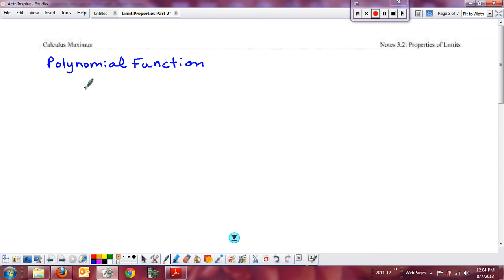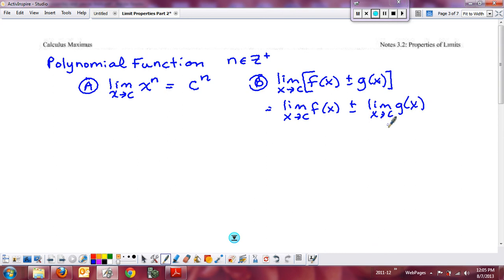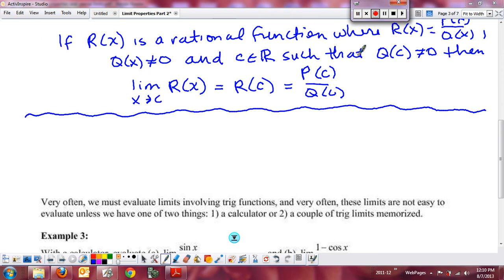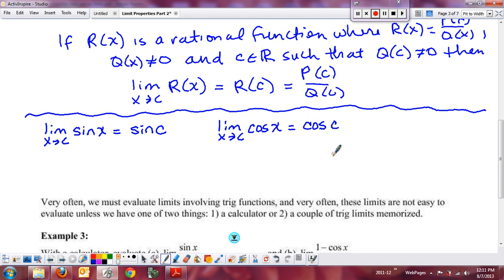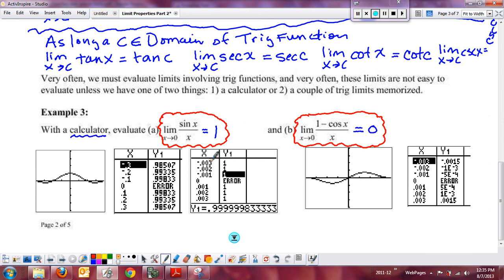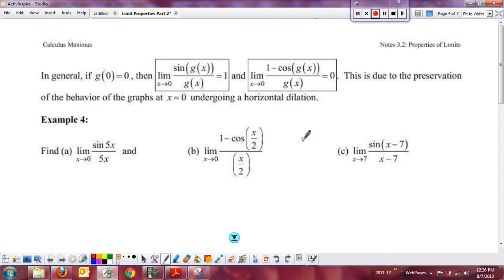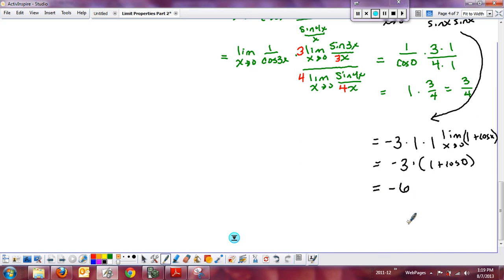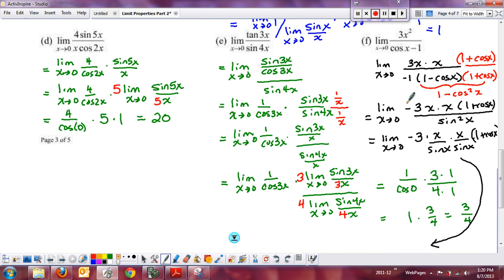Sec 2 3 Properties of Limits Part 2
Limits of polynomial functions, rational functions at points of continuity and trigonometric functions at points of continuity. A discussion of special limits involving trigonometric functions of the form sin(x)/x and (1-cos(x))/x as x approaches 0 is also considered and techniques for finding limits that can be algebraically manipulated into one of these special forms.